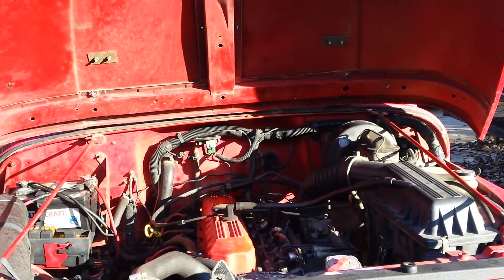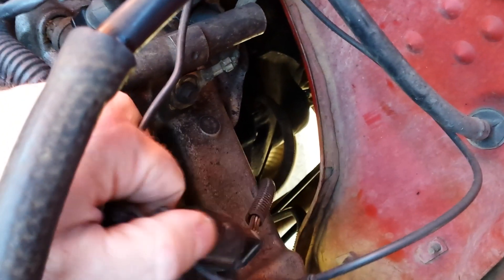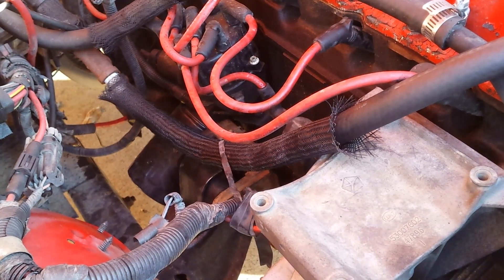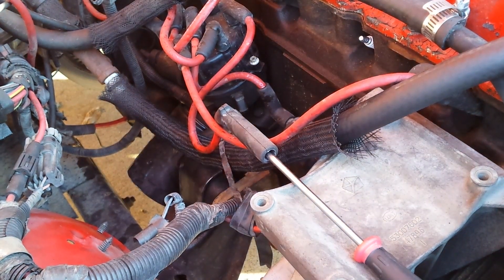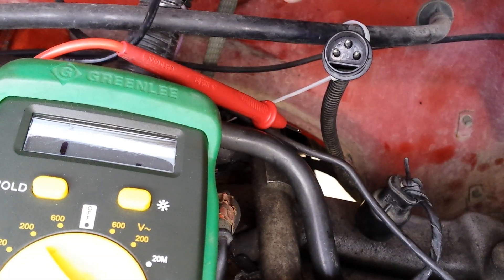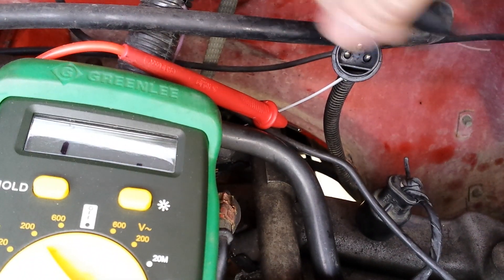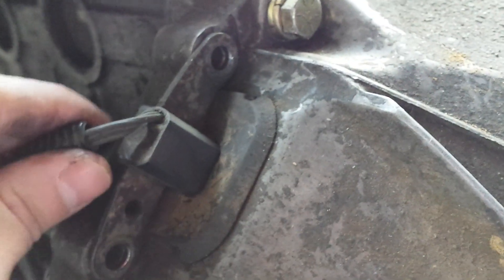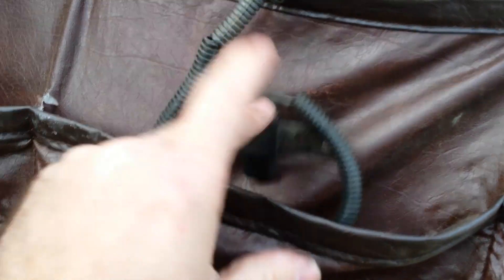Jeep Wrangler - Crank Shaft Position Sensor - locate and test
Jeep crankshaft position sensor - Where is it and how do you test it? I show symptoms and a simple test to diagnose this hidden in a hole sensor. Plus a very important tip in reinstalling it should you need to replace it.

Mine has the round style plug. Some of the later model YJ & XJ has the oval / flat plug. Please be sure you are ordering the correct part to save you some time and frustration.